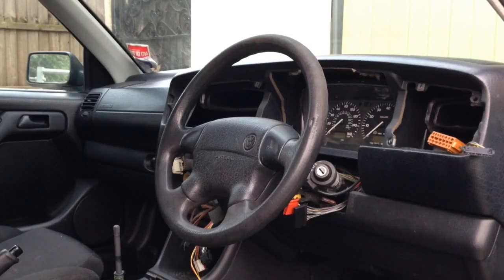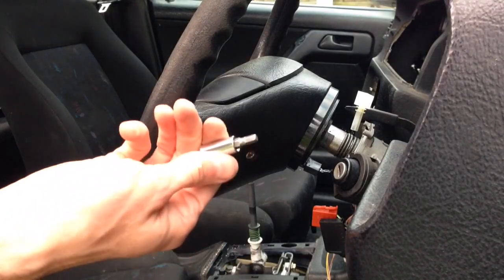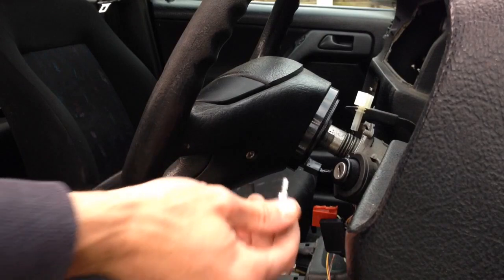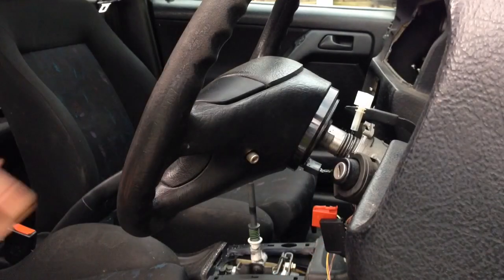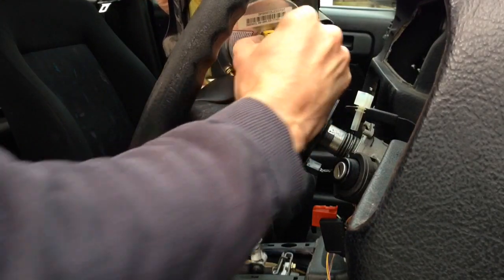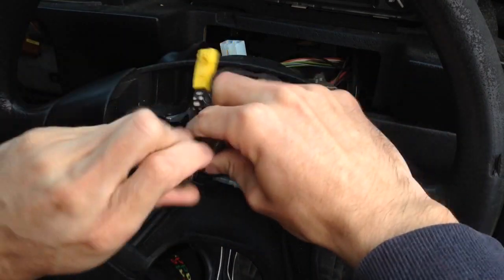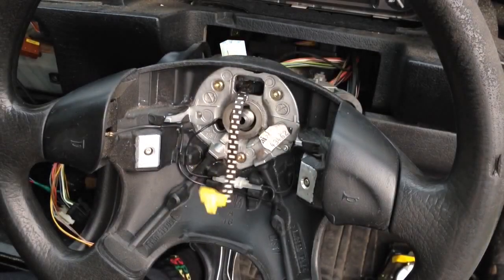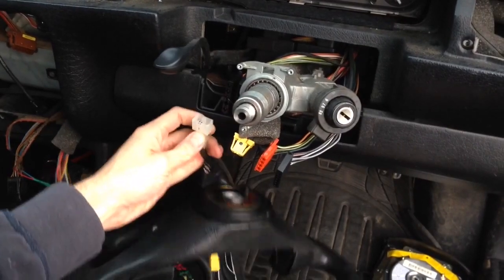VW golf mk3 - how to remove steering wheel & airbag video